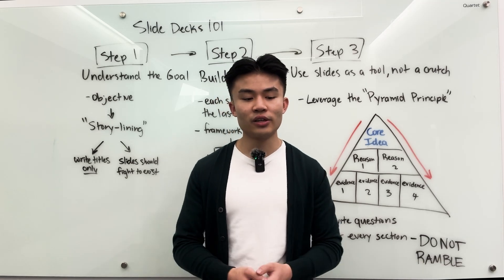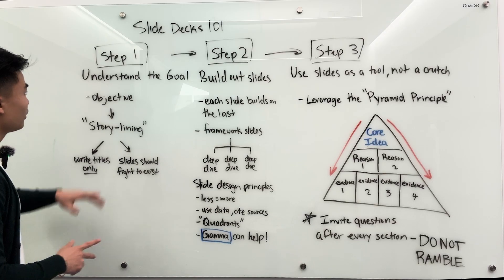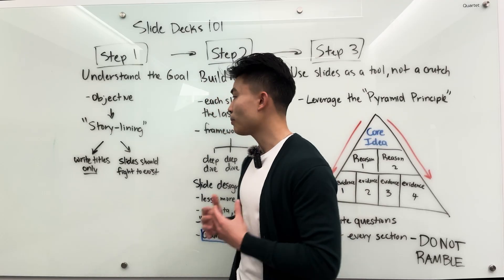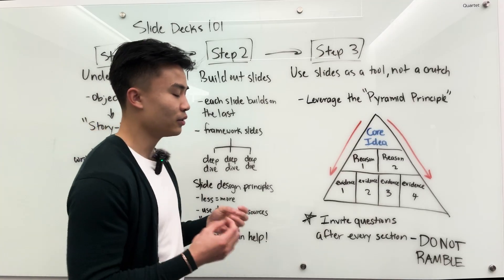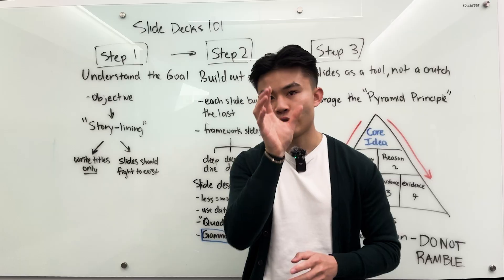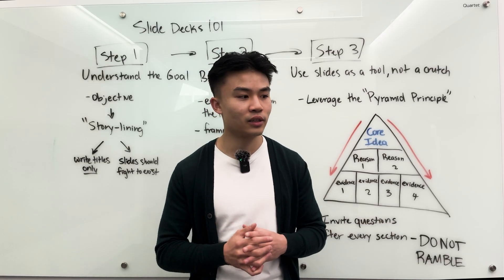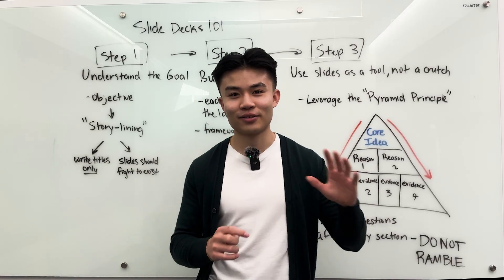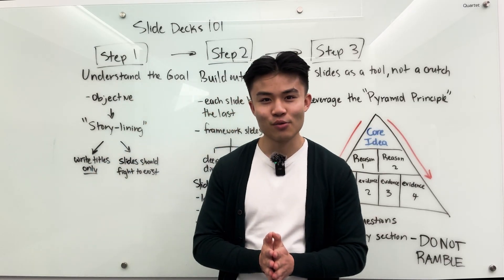How to create presentations like a consultant (ex-BCG consultant explains)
timestamps
0:00 intro
2:06 step 1
6:03 step 2
11:12 step 3